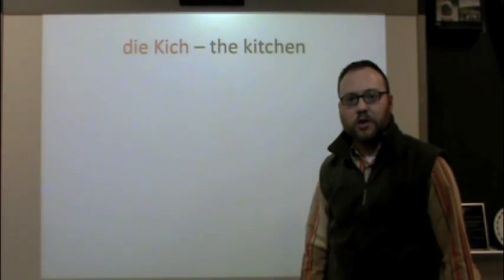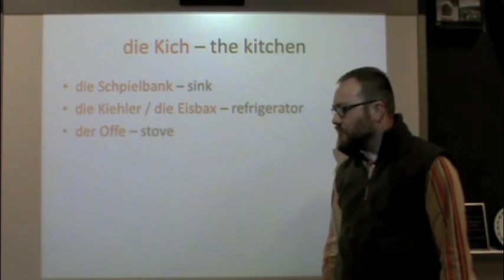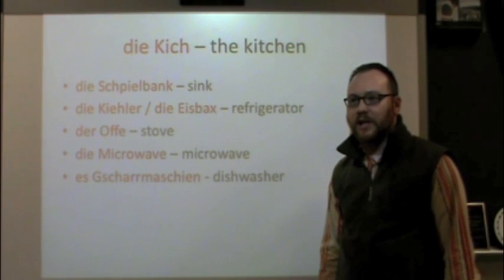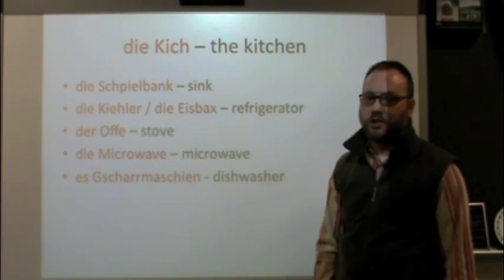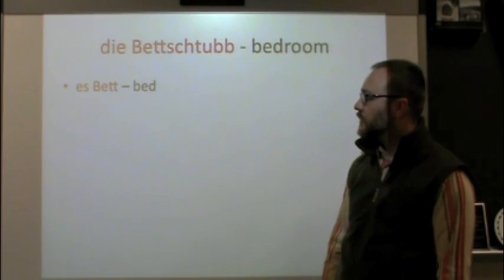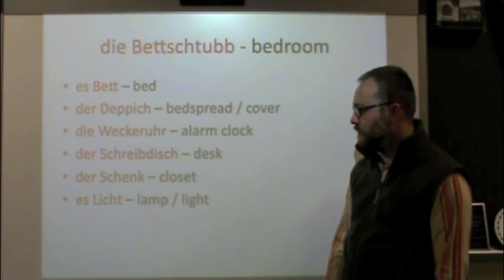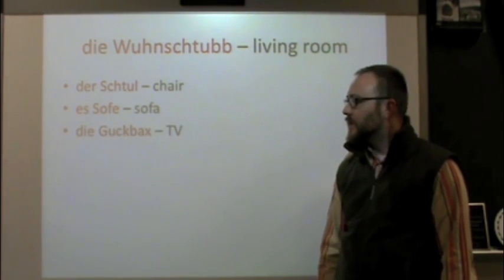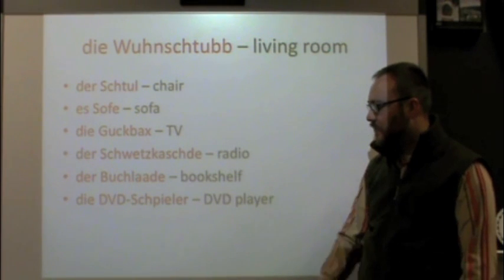PA Dutch 101: Video 26 - Rooms and Furniture.m4v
This video introduces the vocabulary associated with the rooms of a house and the furniture that can be found in those rooms in PA Dutch.